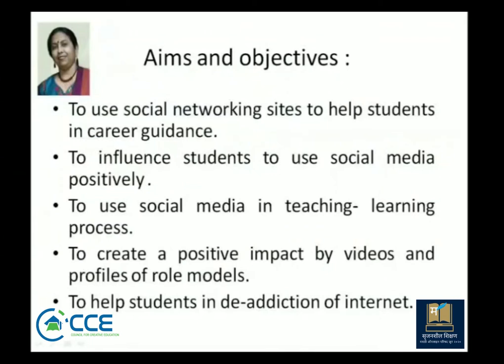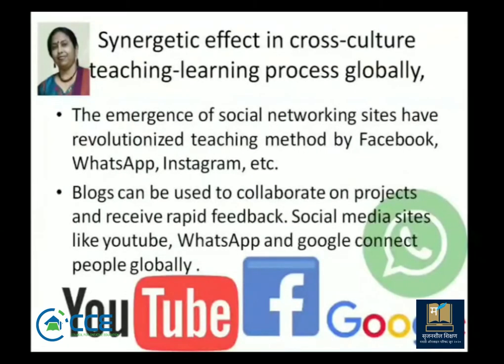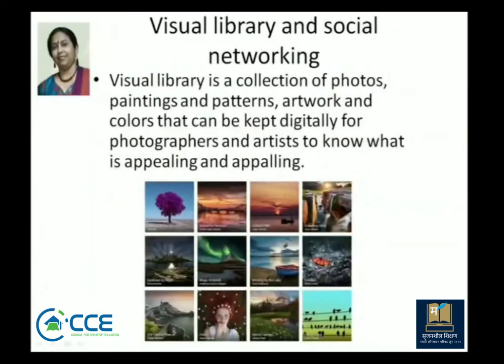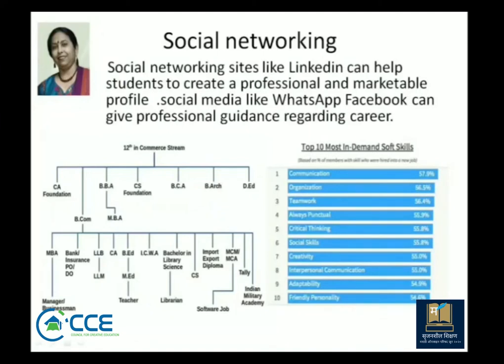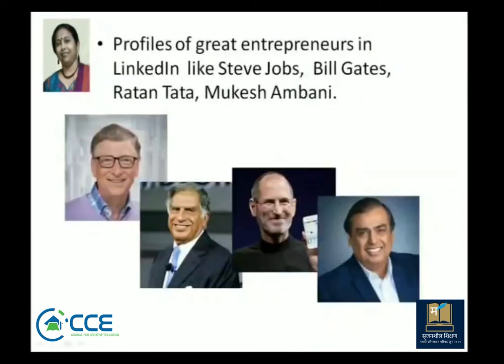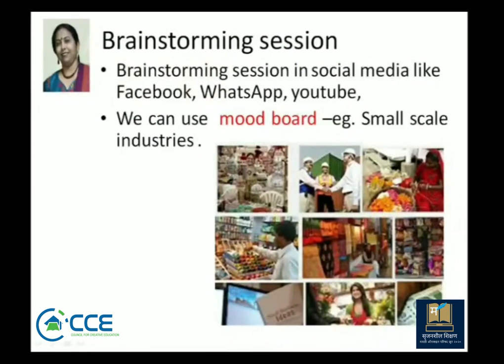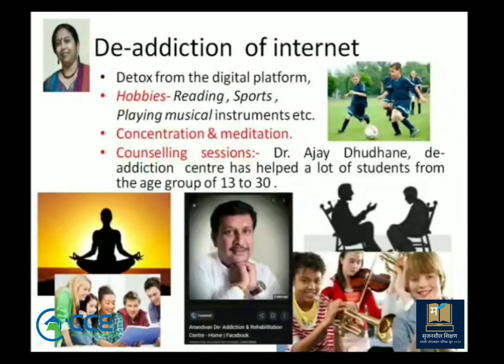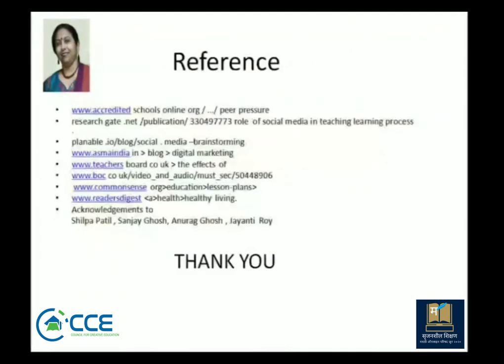How a teacher can channelise the influence of social media on students positively by Shubra Ghosh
👉Speaker: Shubra Ghosh
👉Talk: How a teacher can channelise the influence of social media on students positively

Social media a tool of 21st centuary helps the nation to create, exchange, and express the thoughts and ideas all over the world. Especially it is more popular with the youngsters of our generation. Social media tools like Facebook, Linkedin, Twitter, Youtube, Quora,  are not only stimulating but also motivating the younger generation to innovate more ideas. So as a teacher we can channelize the influence of social media to benefit the students in the teaching-learning process.

Welcome to the Regional Language Online Conferences 2020!
On the occasion of World Creativity and Innovation Day on 21 April 2020, CCE Finland and the University of Jyväskylä jointly organized an online conference that was attended by 12,200 teachers from more than 64 countries and five continents. In this connection, CCE Finland is bringing opportunities for Marathi language teachers and parents from all over the world, the first Marathi "Creative Education Online Conference 10, 11, 12 June 2020".

CCE Finland is bringing opportunities for Marathi language teachers and parents from all over the world, the first Marathi "Creative Education Online Conference 10th-12th June 2020".

The conference is open to all. All teachers, parents, researchers, pedagogical students, psychologists, education officials as well as anyone who is interested in this subject can participate in this conference.

10th, 11th and 12th June 2020 Online Conference Schedule
(Daily 2 Sessions will be conducted)
Session 1
15:00 - 16:30 - Opening of Marathi Online Conference
15:00 - 15:30 - Keynote address and Introduction of Eminent Speakers
15:30 - 15:45 - Quick introduction of Paper presenters and their topics (2 min each)
15:45 - 16:30 - Panel Discussion, Q&A and Conclusion of Session 1
16:30 - 17:00 - Short Break

Session 2
17:00 - 18:30 - Opening of 2nd Session of Marathi Online Conference
17:00 - 17:30 - Keynote address and Introduction of Eminent Speakers
17:30 - 17:45 - Quick introduction of Paper presenters and their topics (2 min each)
17:45 - 18:30 - Panel Discussion, Q&A and Conclusion of Session 2

About Council for Creative Education:
Council for Creative Education (CCE) Finland is a global organization originating from Tampere, Finland with the motto of redefining education through creativity. We provide tailor-made teacher training and school development programs from pre-primary to higher education. Our programs are based on research and expertise from Finnish universities and academia. We provide insights into the Finnish education system through educational tours and student camps by which the participants understand how creativity is blended well within the Finnish classroom and curriculum.
Along with Finland, we operate in MEA, Nigeria, America,  Australia, and Asia with our collaborators and network. Team CCE Finland have already served customers and educators from more than 35 countries.